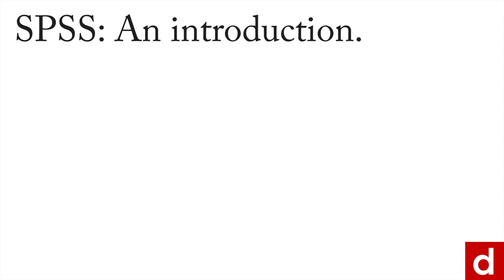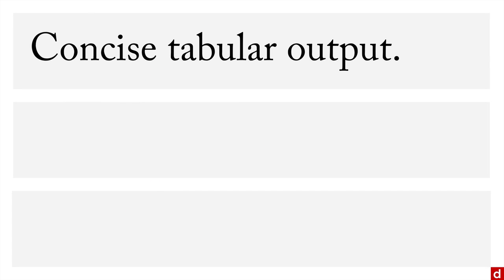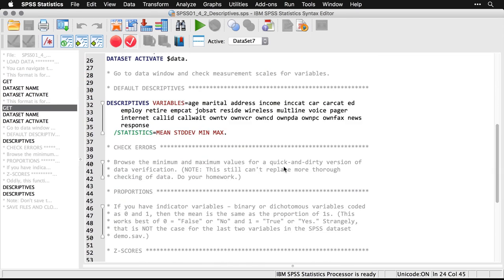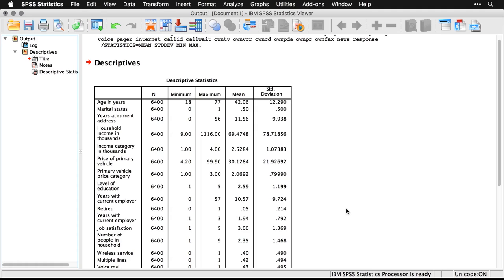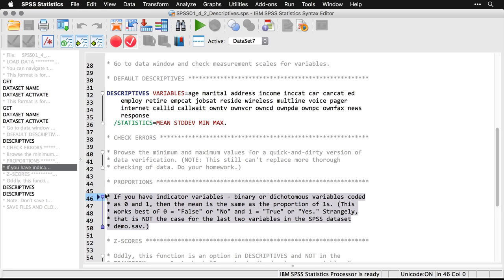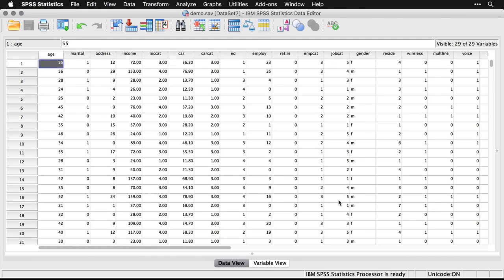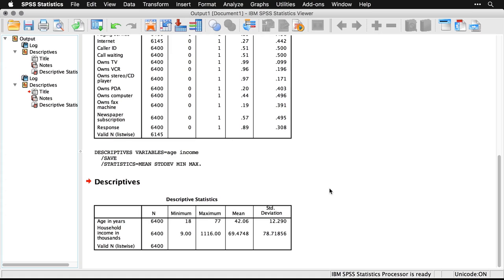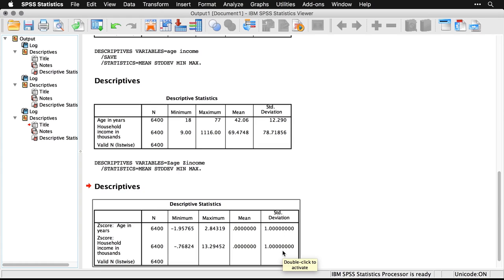Descriptives - SPSS: An Introduction - 4.2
The Descriptives command in SPSS gives a rich description of any of your variables. For more on this topic – and all of data science!